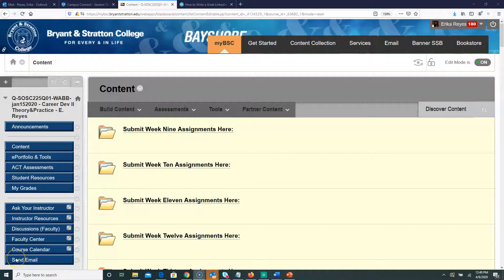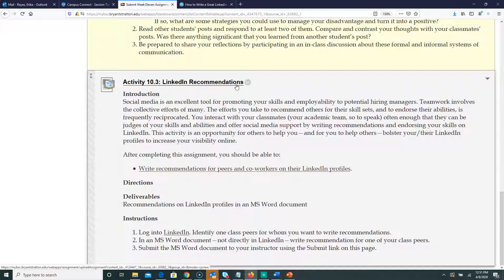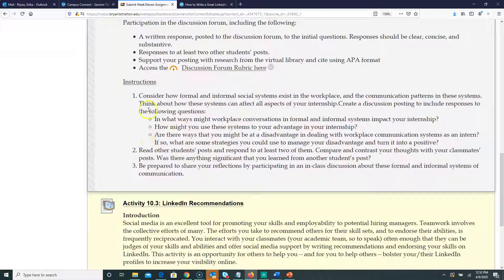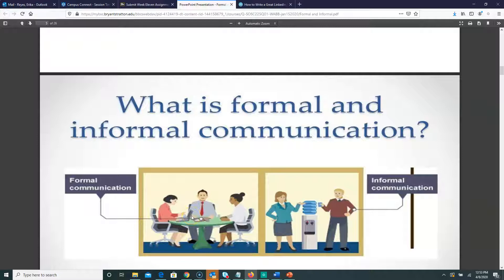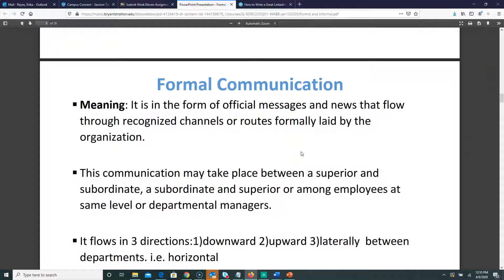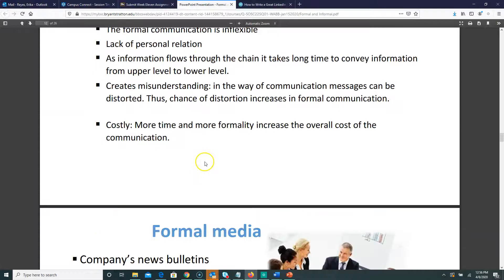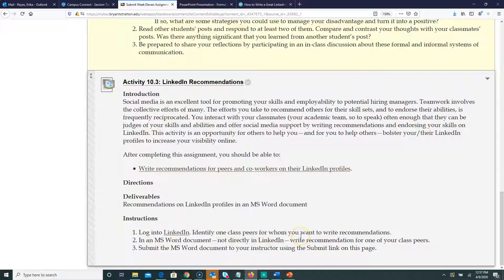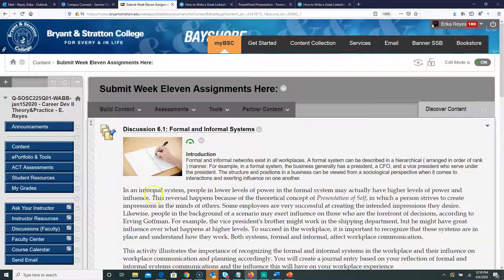Welcome to Week 11 Mini Lecture